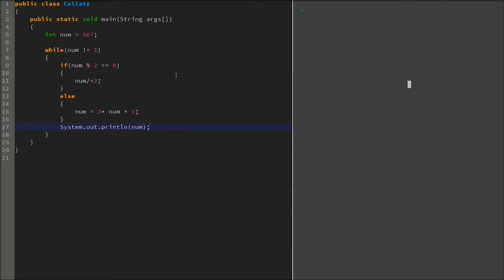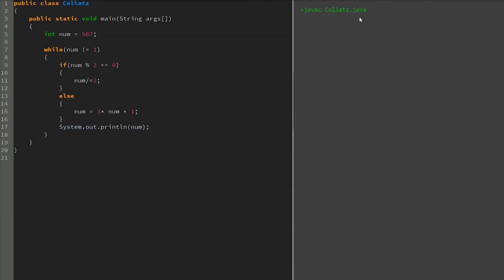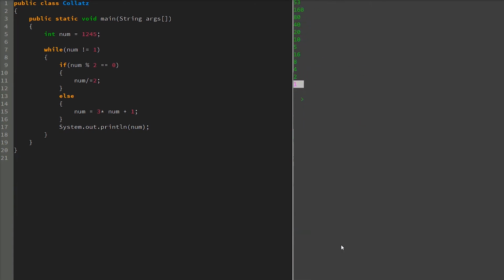Java - Big Idea 2: While Loops (3 of 8)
If you understood the organized structure of for loops, it's time to move onto while loops. It seems simple at first because there's not much to it, but with so much you can do with while loops, it may be hard deciding what you actually want to do. In this video, I'll be introducing an interesting concept of Collatz Conjecture with While Loops.